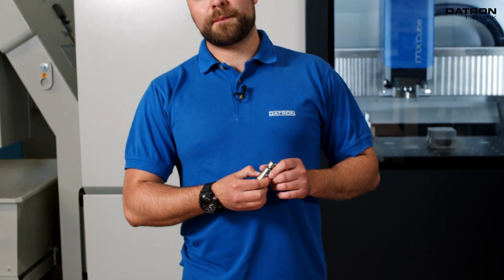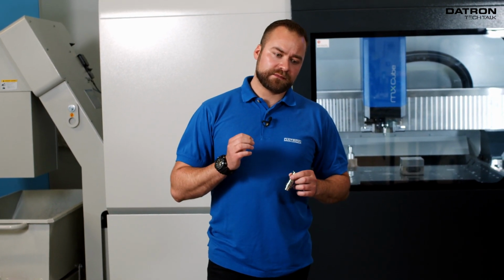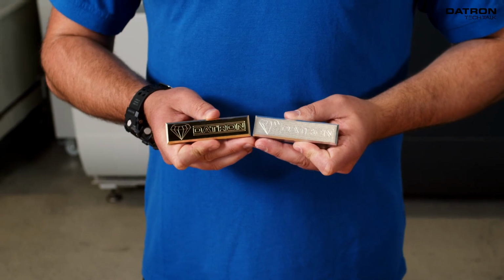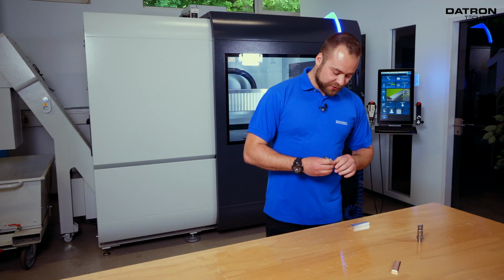High quality mirror finishing - DATRON Tech Talk | EP 02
Welcome to our second video of our new DATRON Tech Talk series!

What exciting topics can you look forward to in today's video?
Today our product owner CNC tools Marius focuses on producing mirror finishes on different materials with our MKD tools.

The following tools were used for the application:

Tool 01: Ø20mm (00686020E) // Rpm: 18.000 1/min // Feed: 200 mm/min // ap: 0.02mm (ramp)

What do you think about today's topics and which topics should we talk about in future videos?

► LINKS

(for DACH customers)

► SOCIALS